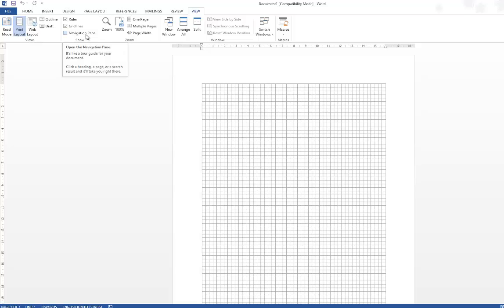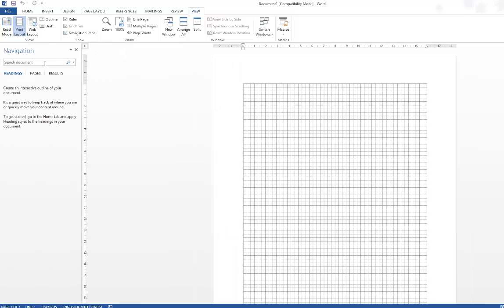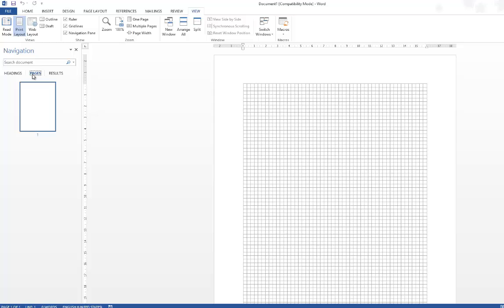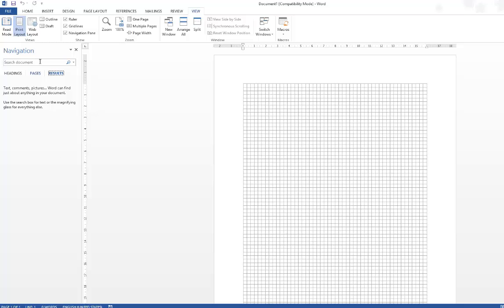Show girdlines, rulers and navigation pane in Word 2013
This video tutorial explains the steps for showing gridlines, rulers and navigation pane in Word 2013.